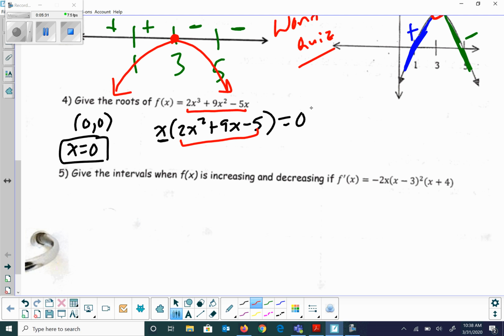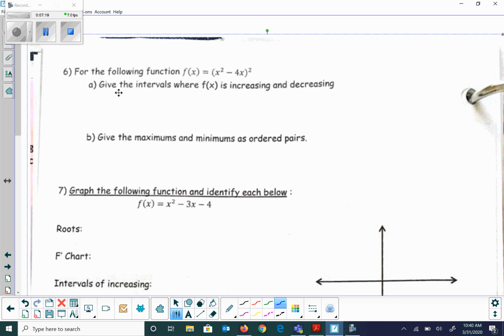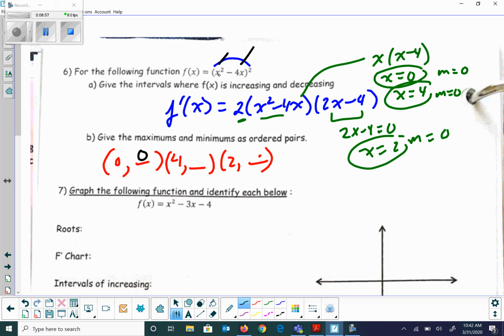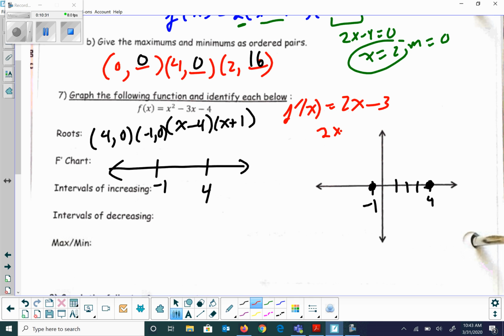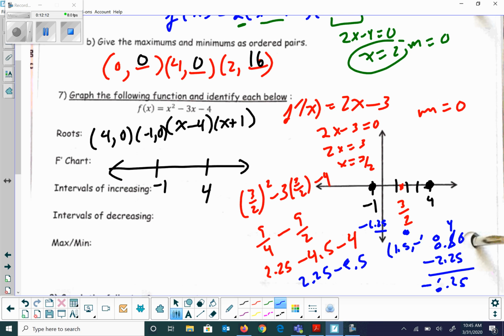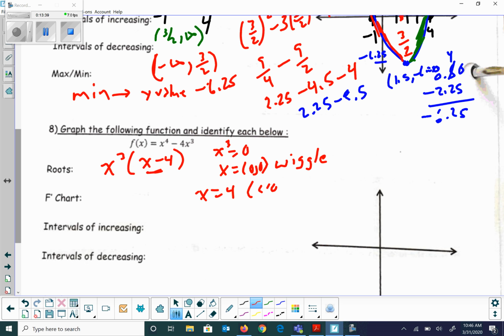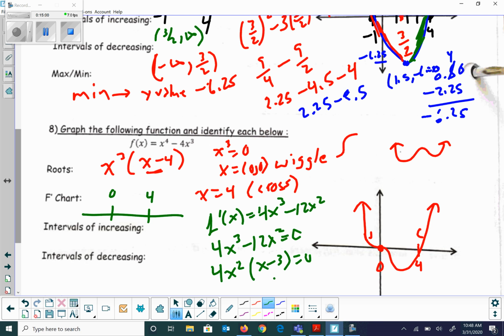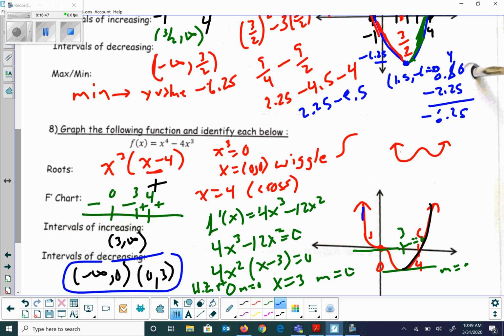BC worksheet 5.1 gone over